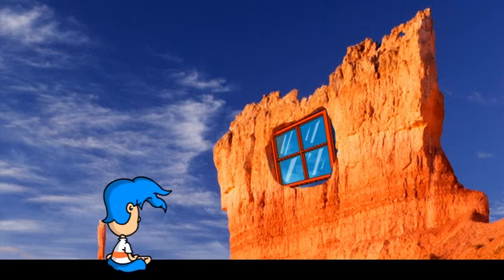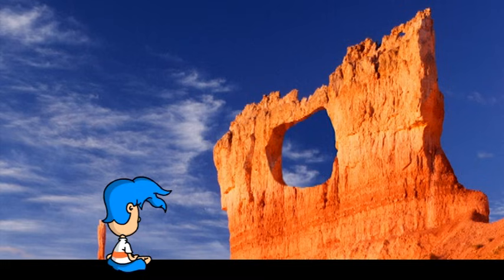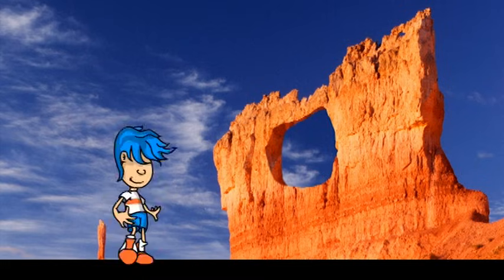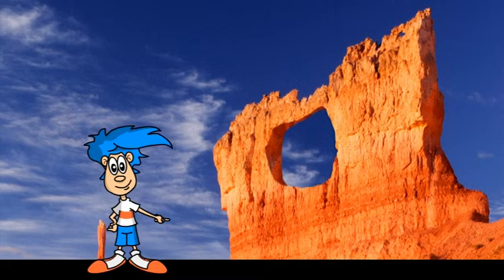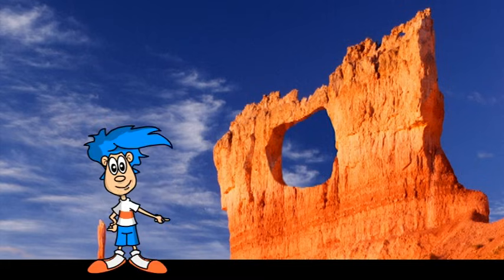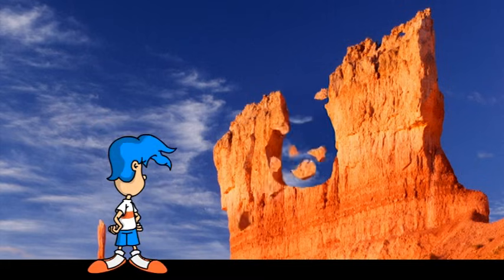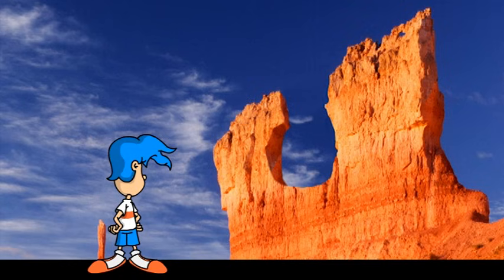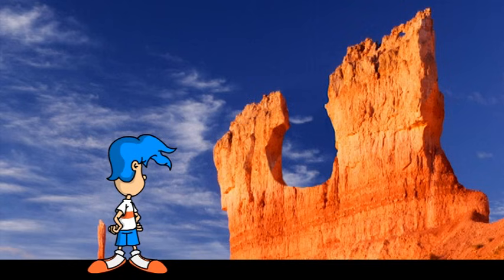Billy Blue Hair - What is a Hoodoo?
Billy Blue Hair is your guide and educator as he teaches kids about how hoodoos are formed through years of erosion.  Ages 3 and up.